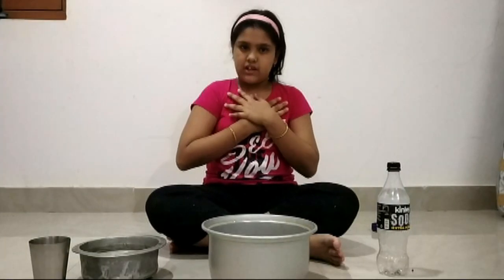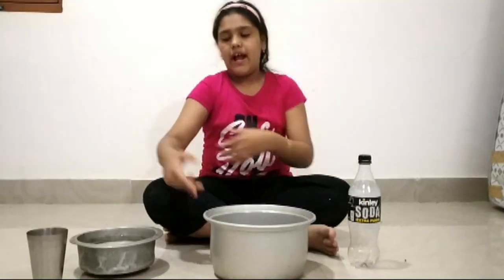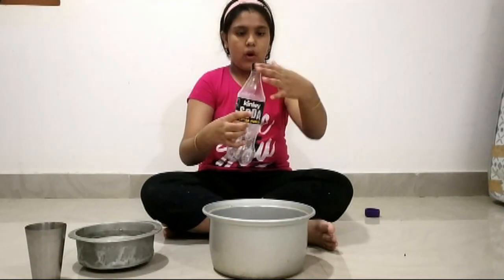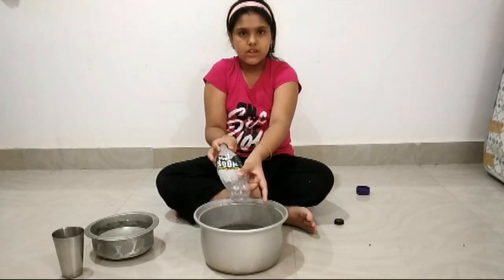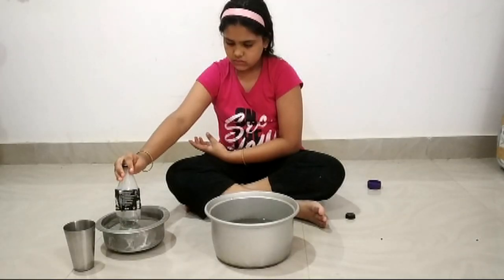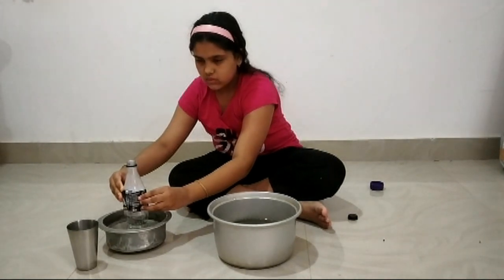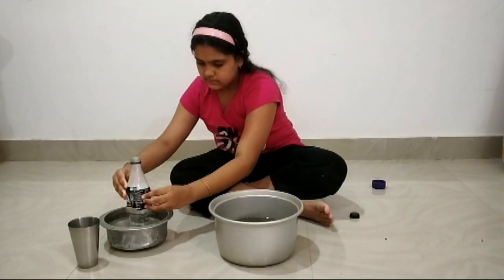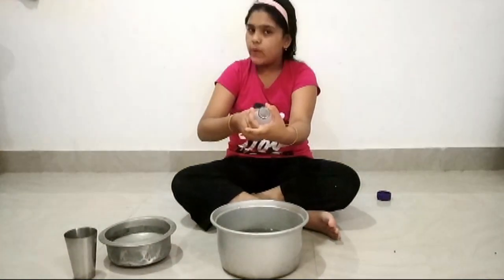Science Experiment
To show that air contracts on cooling
Material Required:
Glasss Beaker, Plastic Bottle / Aluminium can and Bunsen Burner
Procedure:
1. Take a glass beaker / vessel containing water.
2. Boil the water using electric burner / Bunsen burner.
3. Take an empty disposal plastic bottle / aluminium can and open the lid or cap of the bottle.
4. Keep the bottle without the lid or cap in the hot water for 15 minutes as per video. then tightly cover the bottle with the lid or cap.
5. Take out the bottle from hot water and put it in a container filled with cold water. Observe what happen ???